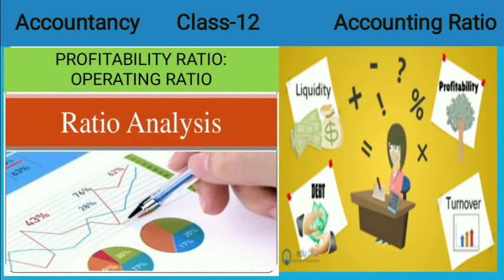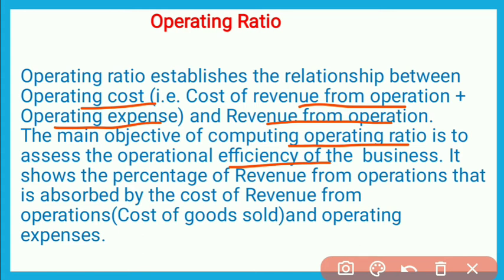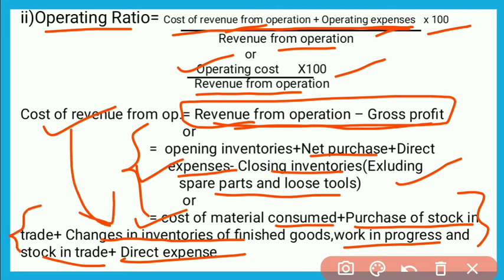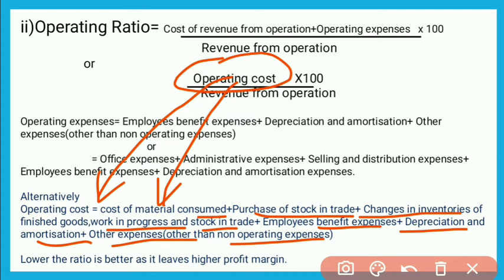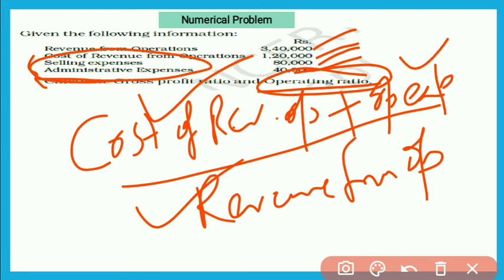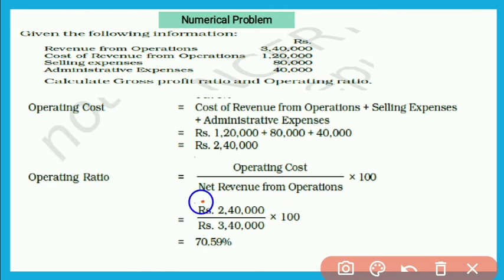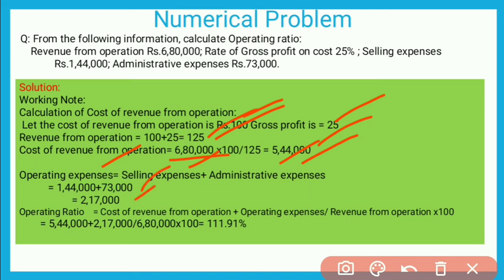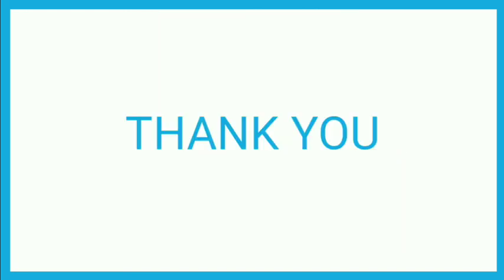Operating Ratio Accountancy Class 12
This Video help you to understand the meaning and Calculation of Operating. Ratio.